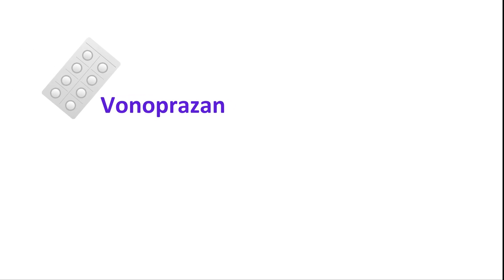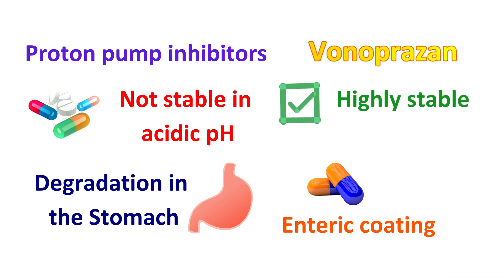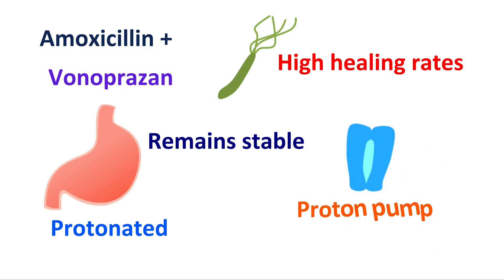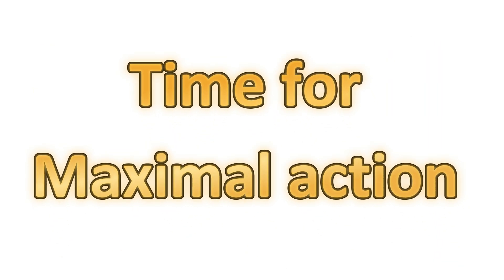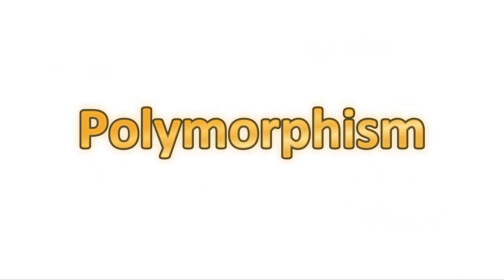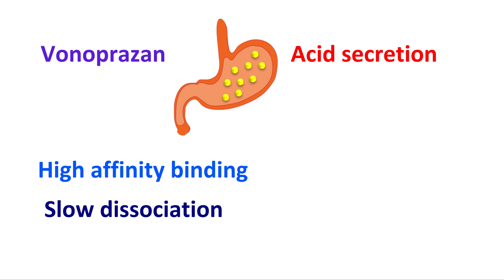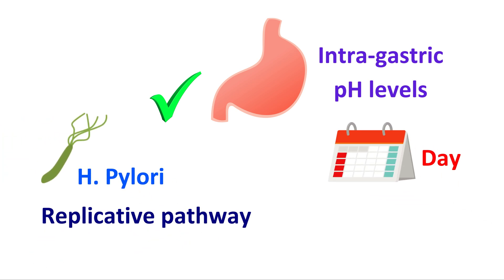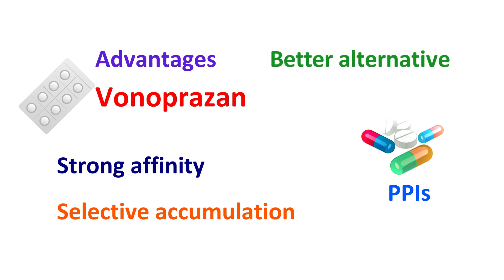Vonoprazan 20 mg for GERD and H.pylori treatment - 10 Advantages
Vonoprazan has several advantages over conventional proton pump inhibitors in terms of gastric acid suppression. It can be used in the treatment of GERD and Helicobacter pylori infections.

Vonoprazan 20 mg dose increases intra-gastric pH to above 4, which brings a successful H. pylori eradication therapy. It is stable in acidic pH, and tablets don't need enteric coating. It selectively accumulates in gastric parietal cells and shows a long duration of action.